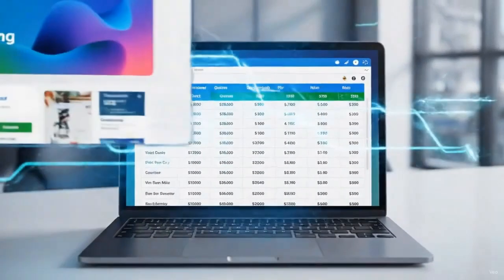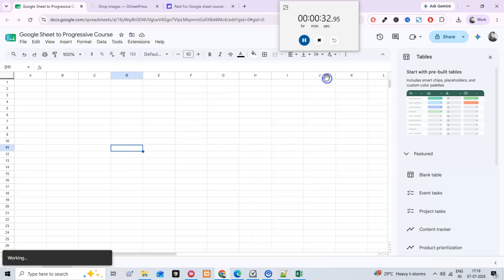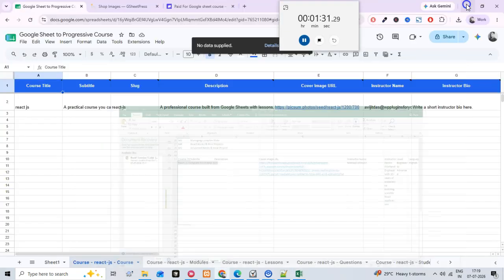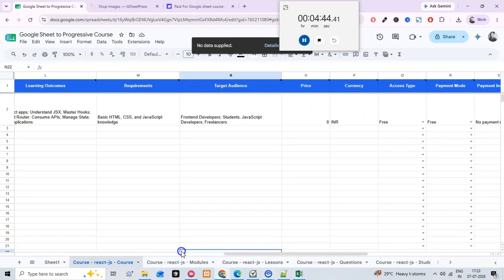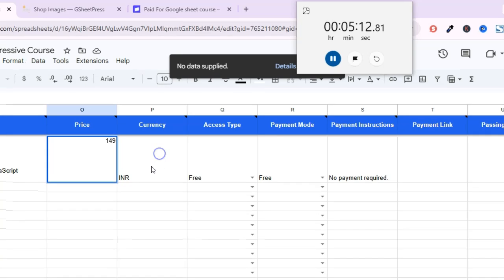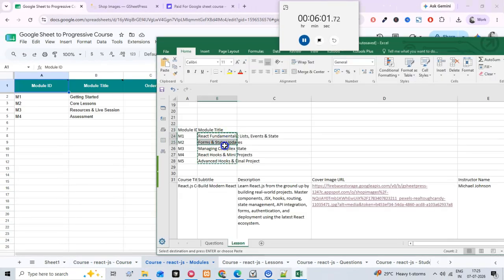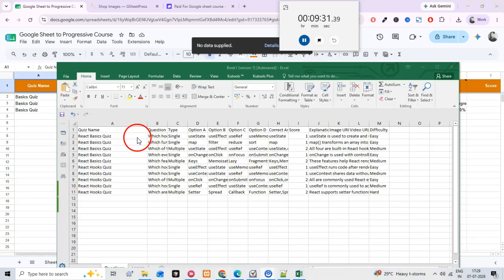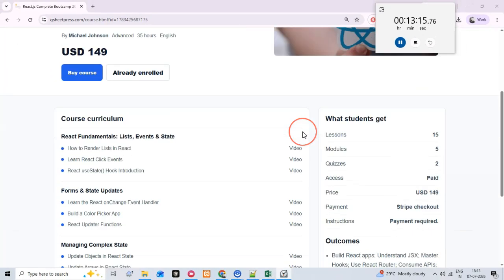How to Create a Progressive Video Course from Google Sheet within 30 Minutes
Learn how to create a progressive video course from Google Sheets — no coding, no website builder, no developer needed. In this tutorial, I'll show you how to build a fully structured course with modules, lessons, quizzes, certificates, and payment collection (Stripe & Razorpay) using the GS2WP SaaS Addon from GSheetPress — all from a single spreadsheet.

By the end of this video, you'll know exactly how to:
✅ Create a progressive video course from Google Sheets step-by-step
✅ Set up course modules and organize lessons into a structured path
✅ Enable progressive video learning so lessons unlock in sequence
✅ Add quizzes with instant grading, scoring, and negative marking
✅ Accept payments directly through Stripe and Razorpay
✅ Publish your course live — instantly, with zero manual website editing

If you've ever wanted to create a progressive video course from Google Sheets and sell it online without technical skills, this is the easiest method available today.